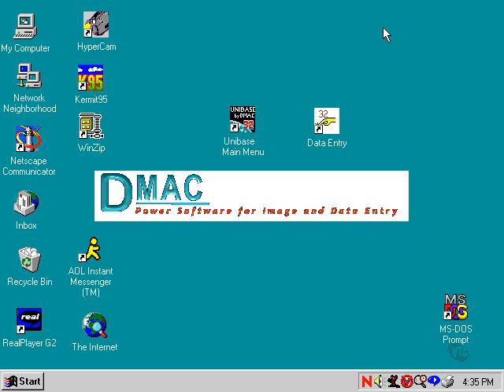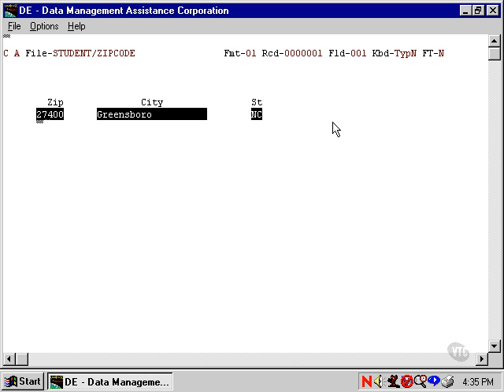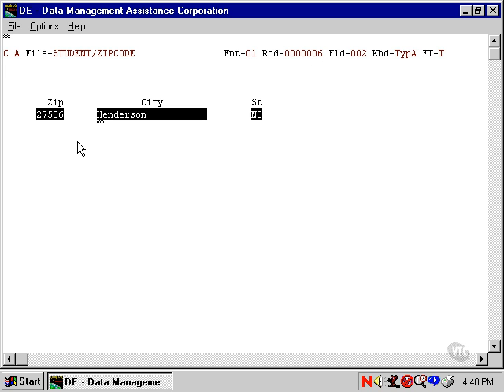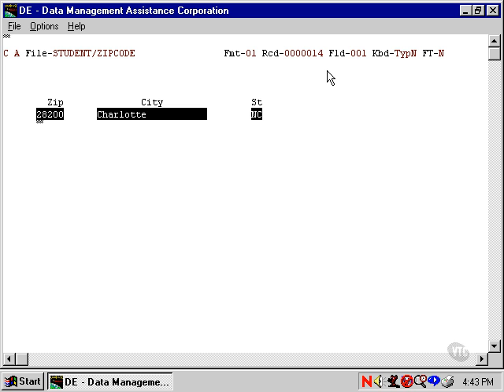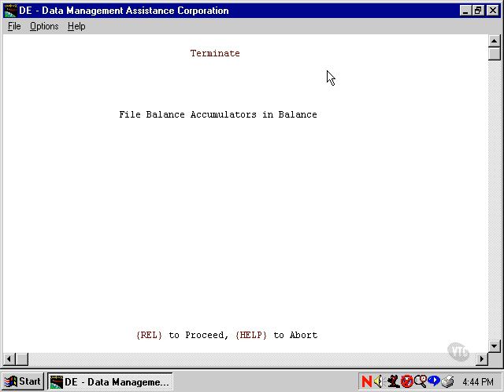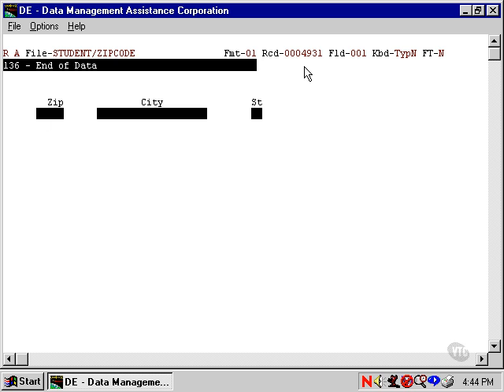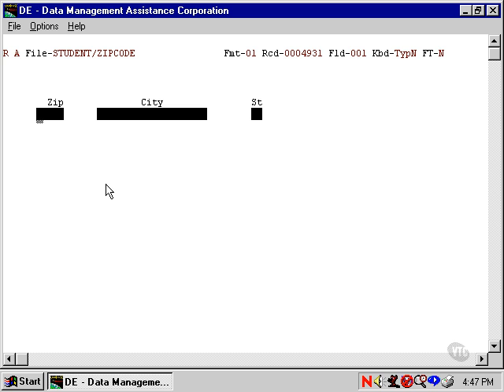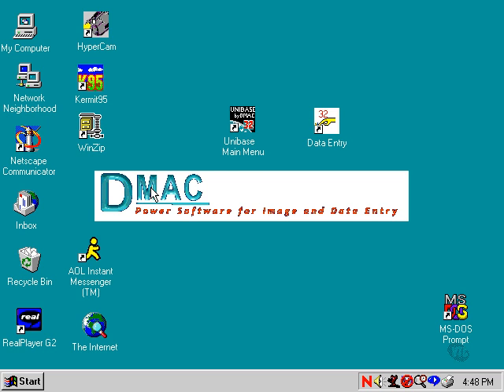DE-Cursor/FldRel/Rel Keys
How Cursor Keys work in Unibase and which control keys are called Field Release and Release.